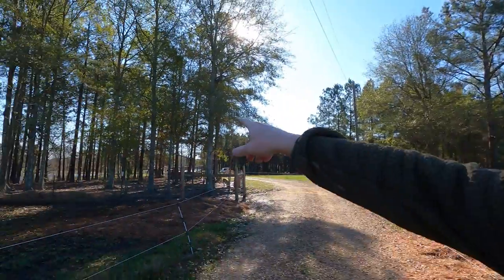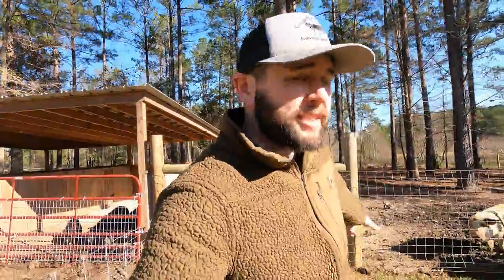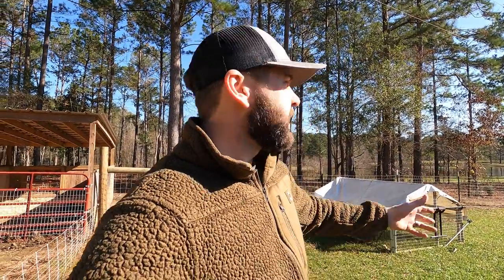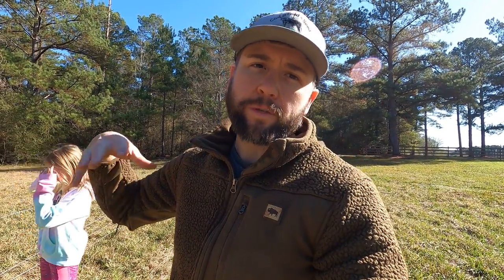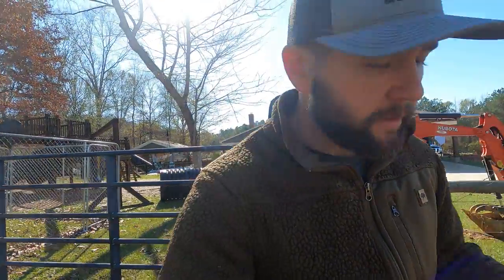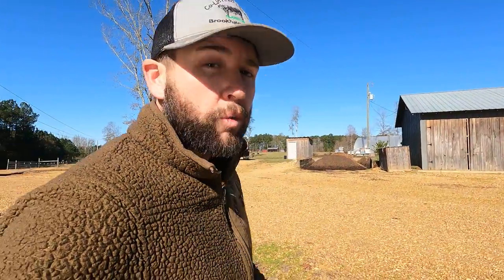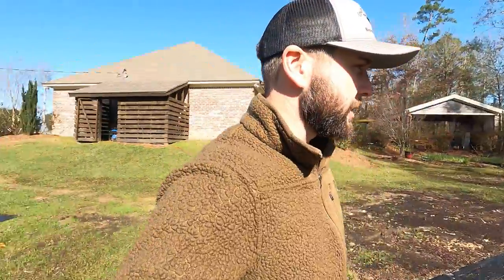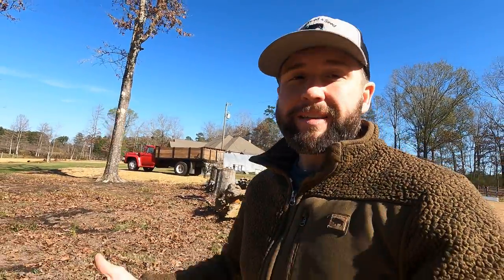Homestead Prepper FARM TOUR - How To Prepare For FOOD Shortages and HIGH Inflation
Hey y’all! Today's video is going to be a good one! This is an EPIC Farm Tour of our HOMESTEAD. This is how we prep for food shortage by raising our own FOOD!

Want Survival Prescriptions Antibiotics To Place In Your PREPPING Supply? Don't be Caught OFF GUARD. Get Your antibiotics TODAY

The Official Clothing of The Mac's! Want Great Fall or Christmas Gifts??? Check This out: Flag and Athem!

Want Personalize Official T Shirts and MERCH of THE MAC'S Check out these Freedom LOVING Shirt designs

PRESERVE FOOD For 25-30 year SHELF LIFE:
Harvest Right Freeze Dryers:

Want a SOLAR Option for Off Grid Living or Just A Solar Generator?? Check THIS OUT.
Bluetti Solar and Battery System: (EXTRA DISCOUNT )

Pressure Canning Your Gardens and Meat?? Check out FOR JARS CANNING LIDS

Pecron Solar  (The Easiest Little Battery Backup Solar Generator EVER)

10 percent off: themacs

Dont Know what Seeds you NEED or want to start a garden?? NO WORRIES! This is a GAMECHANGER!